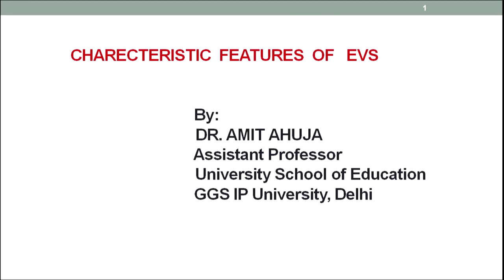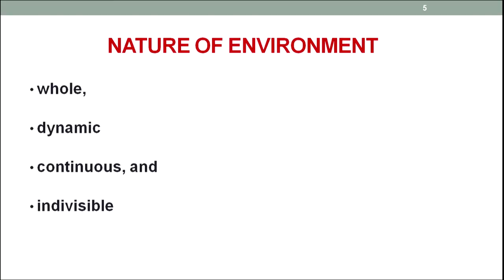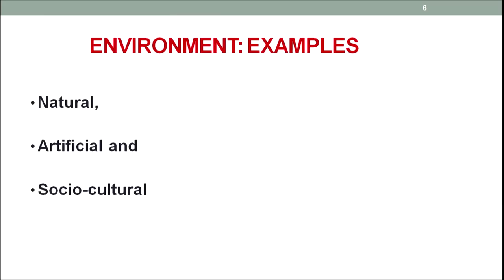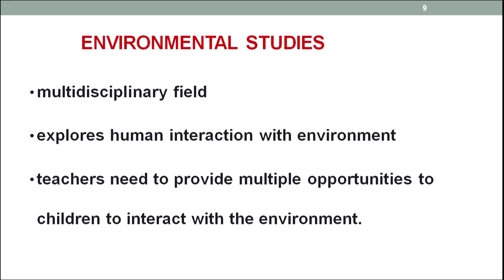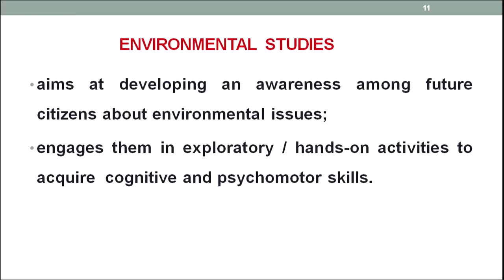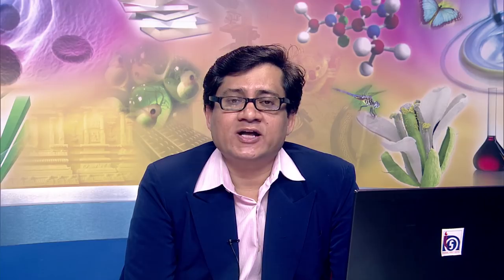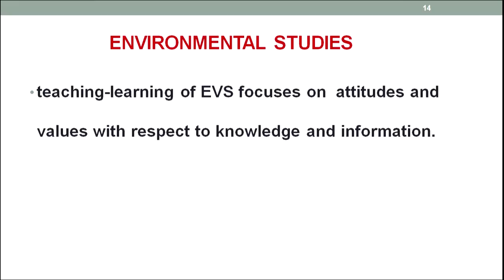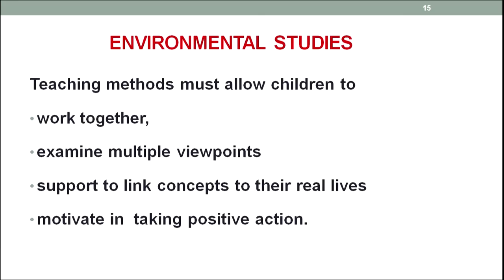Charecteristic Features of EVS